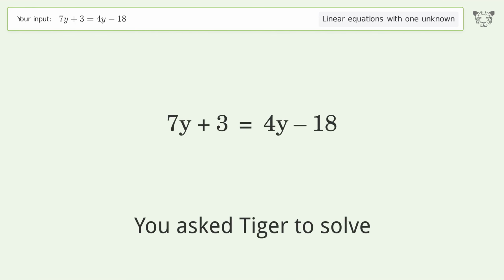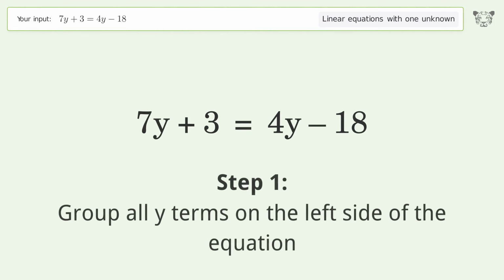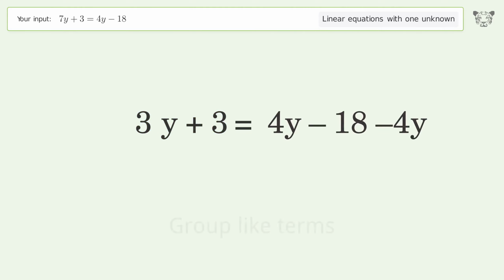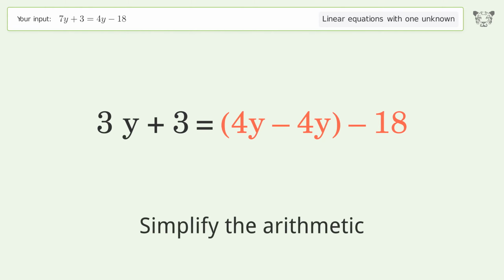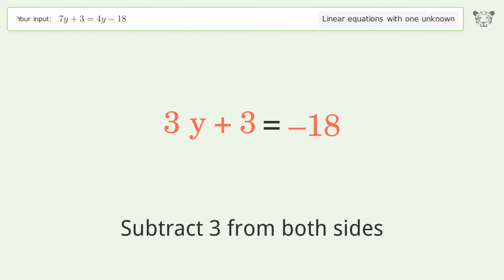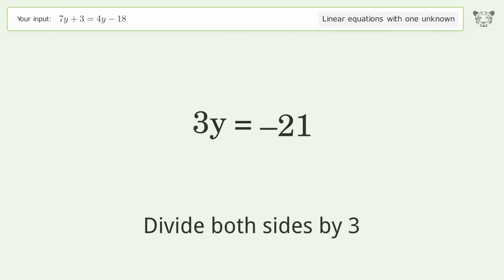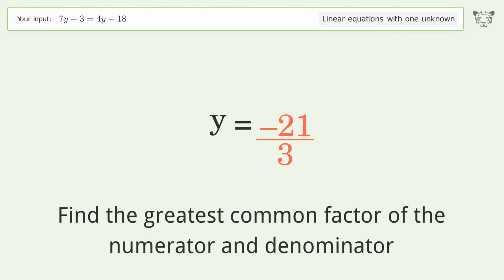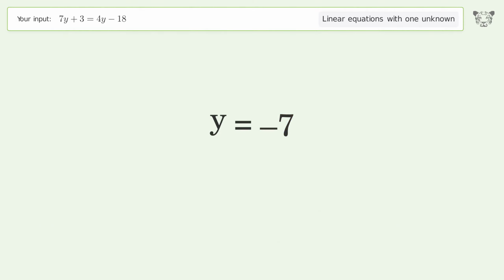Linear equation with one unknown: Solve 7y+3=4y-18 step-by-step solution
for a step-by-step and more tips and tricks for dealing with linear equations with one unknown.